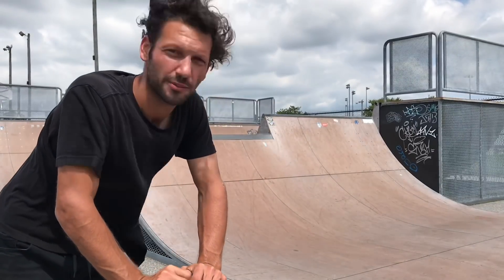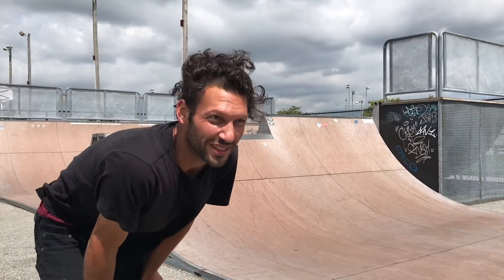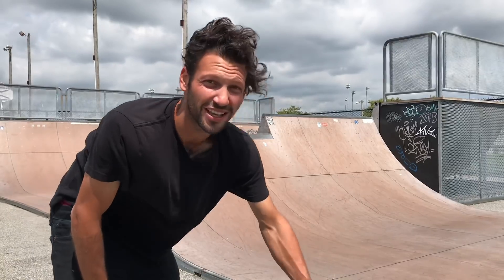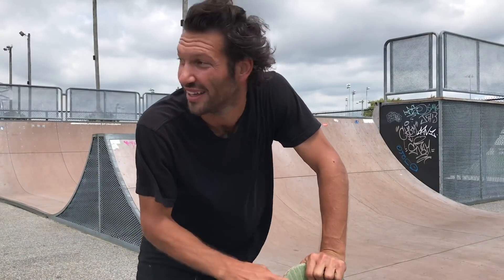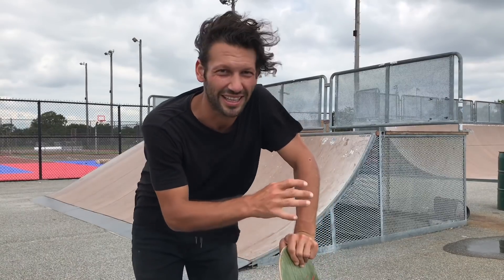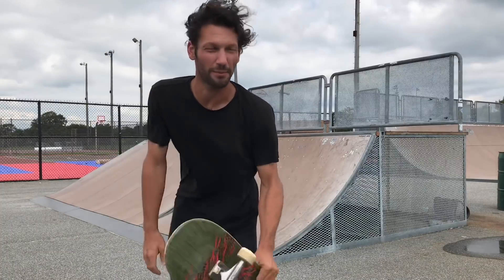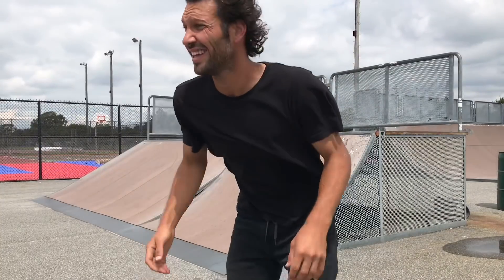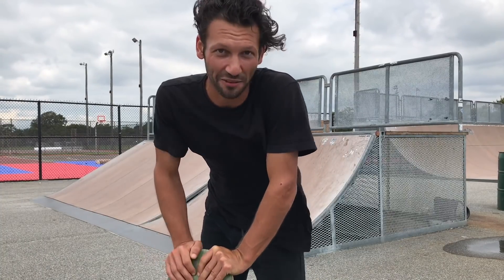New Trick EVERY DAY For A Month! (Day #22)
Today I skate the mini ramp before work and try to learn a trick that I have always wanted to do